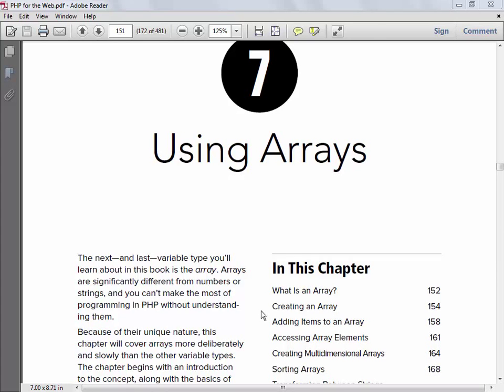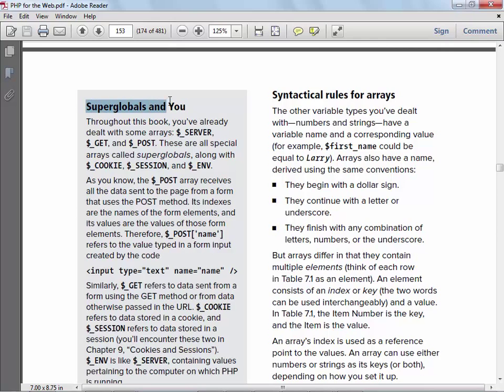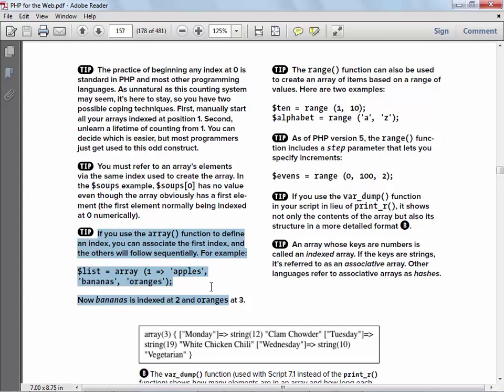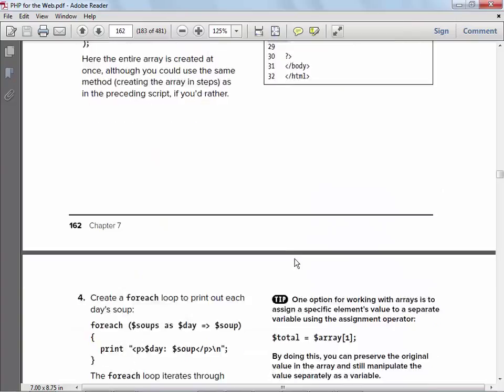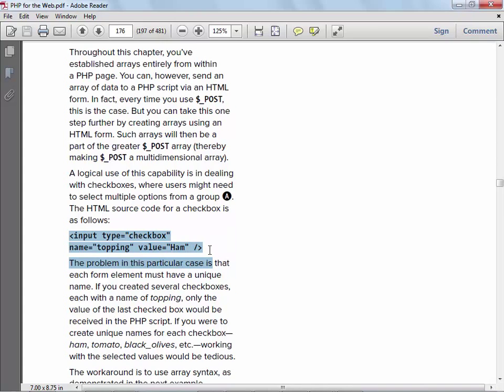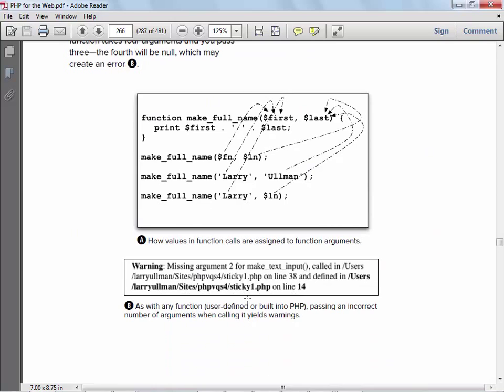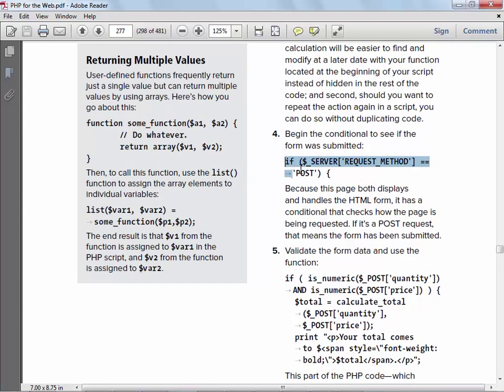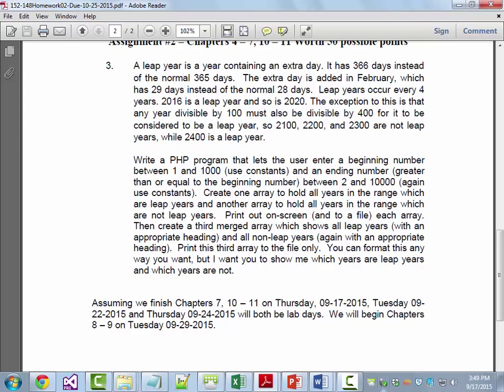152-148 Chapters 07 and 10 - 09-17-2015